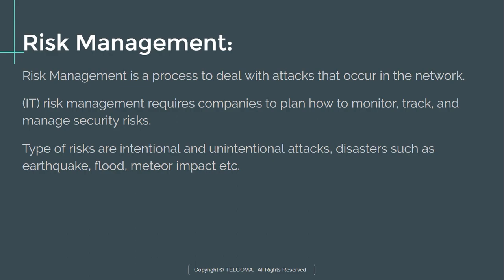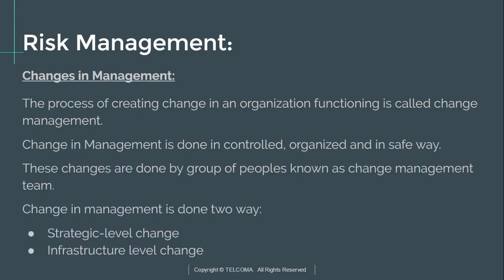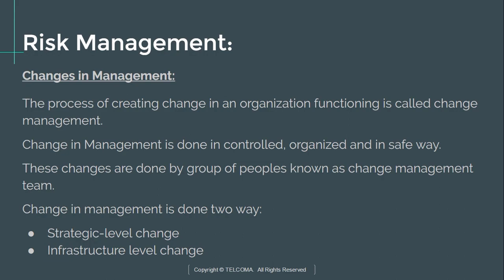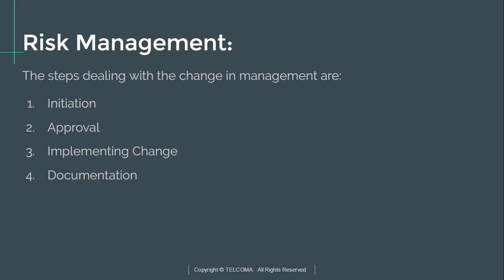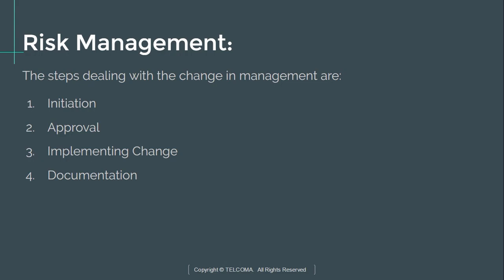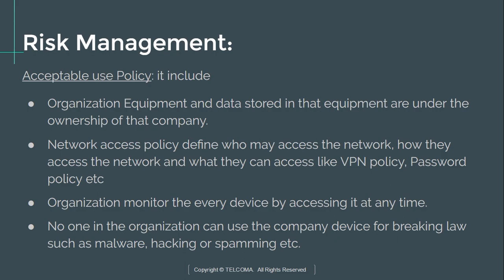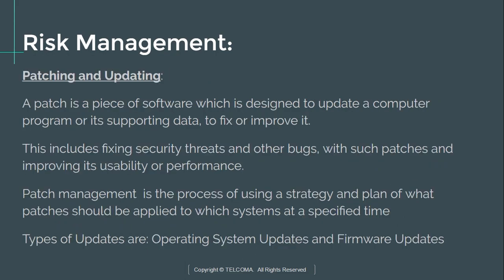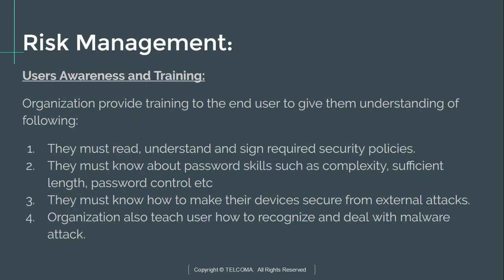59 Risk Management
Risk management in CompTIA Network involves identifying, assessing, and prioritizing risks to network assets, ensuring appropriate measures are taken to mitigate potential threats. It emphasizes the importance of establishing policies, procedures, and controls to protect the integrity, confidentiality, and availability of network resources.